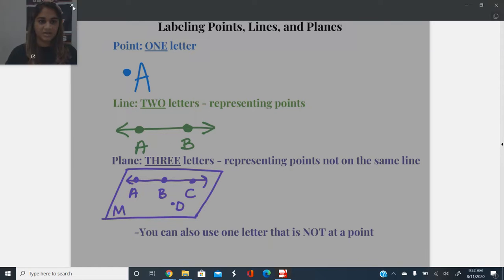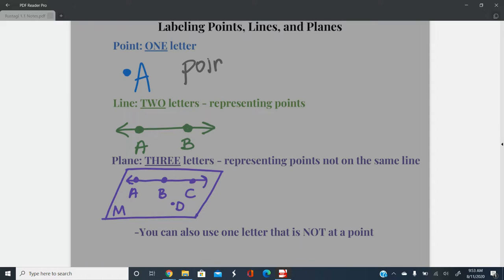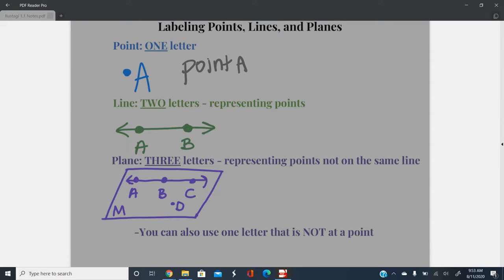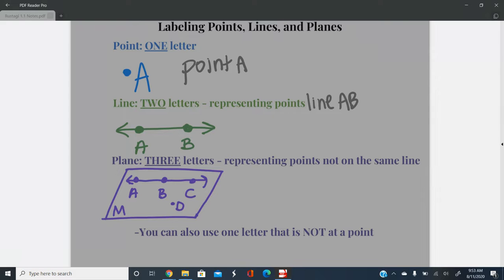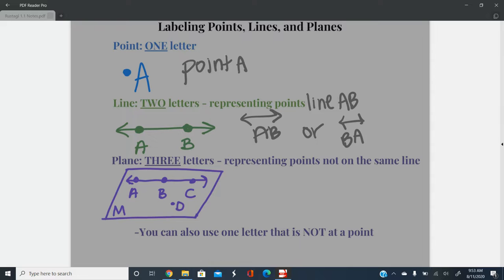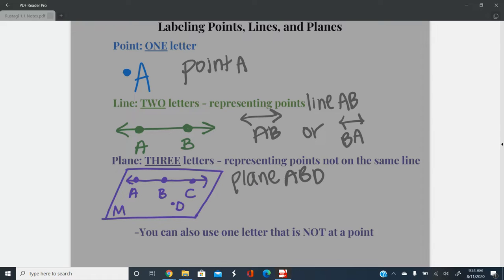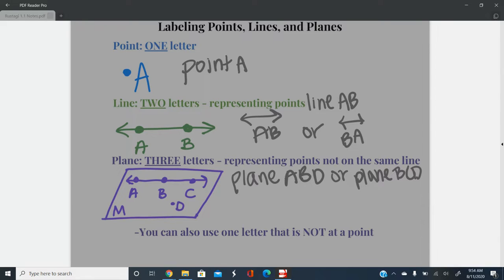Labeling Points, Lines, and Planes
1.1 In this video, we'll discuss the symbols we use in naming points, lines, and planes.